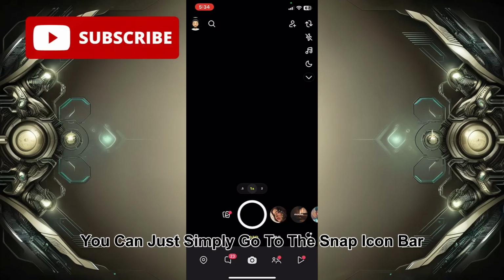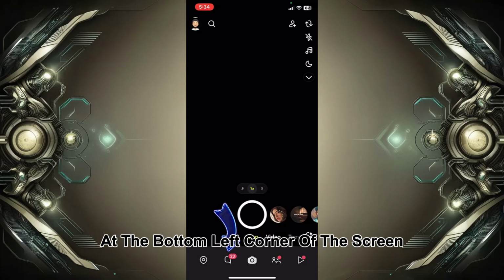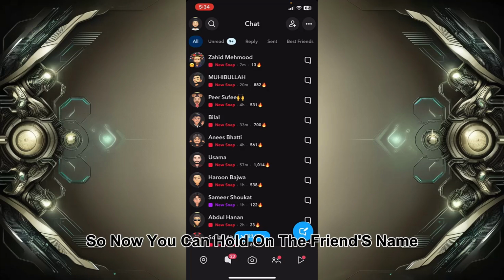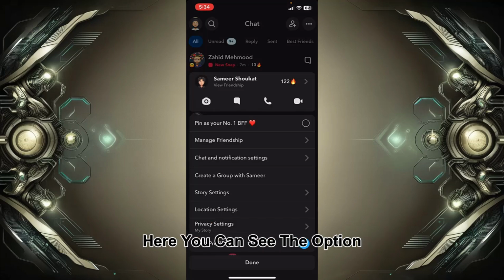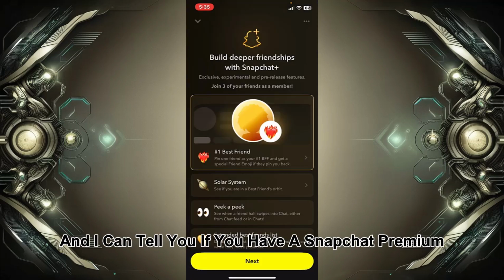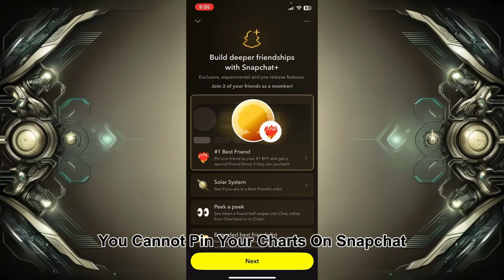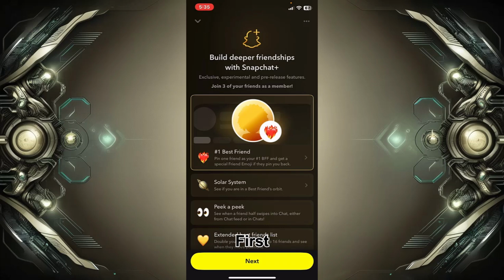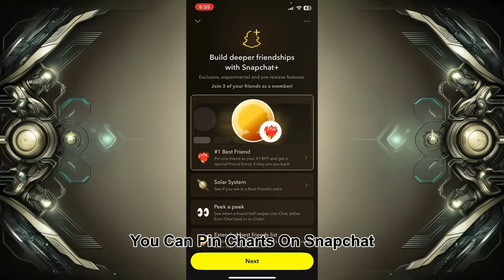How To Pin Chats On Snapchat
In today's video we will learn How To Pin Chats On Snapchat. Are you facing issues with your favorite apps or software? You’re in the right place! On this channel, I provide clear, step-by-step solutions to help you solve technical problems, troubleshoot errors, and optimize your apps and software. Whether it's installation issues, compatibility problems, or performance tweaks, I break down complex tech concepts into easy-to-follow guides.